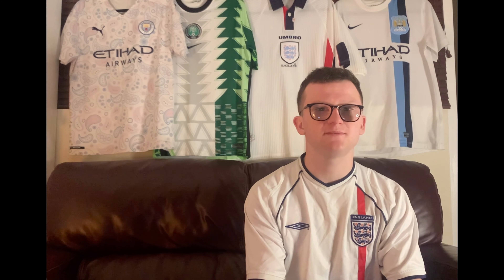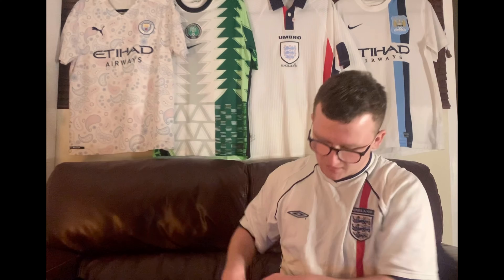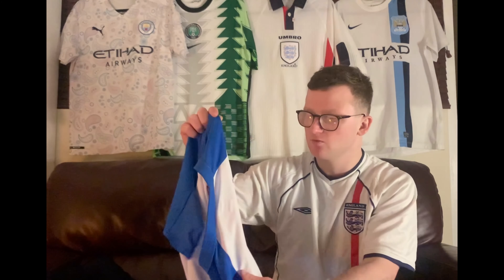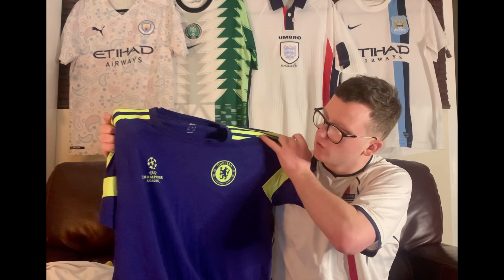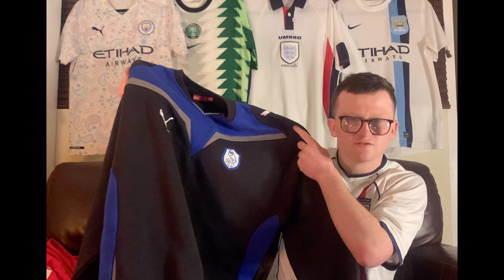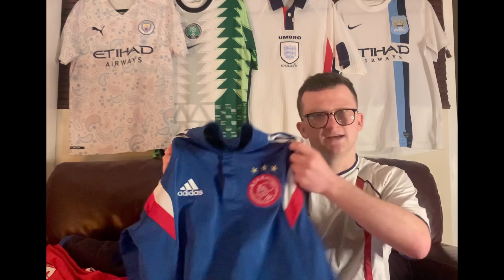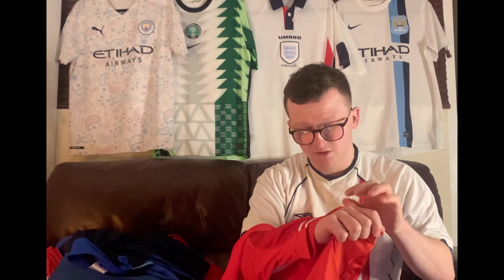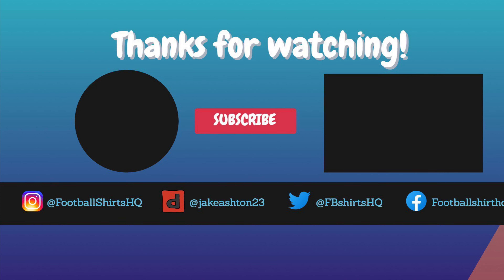Football Shirt Haul! *Ebay, Charity Shops & Kilo Sale*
Comment your favourite shirt that I found or the best shirt you have found!